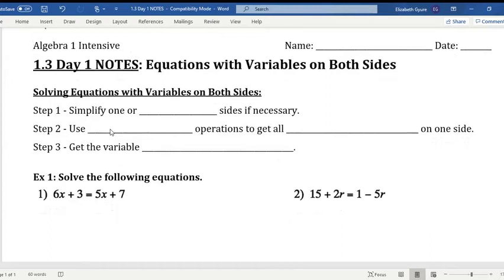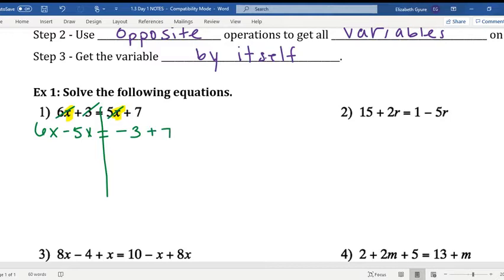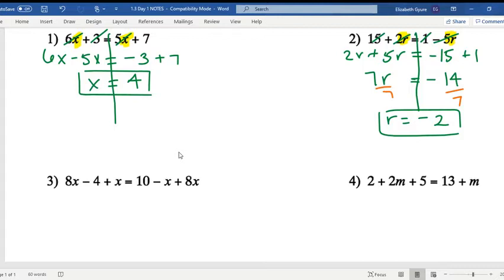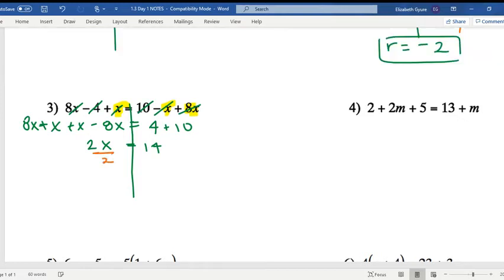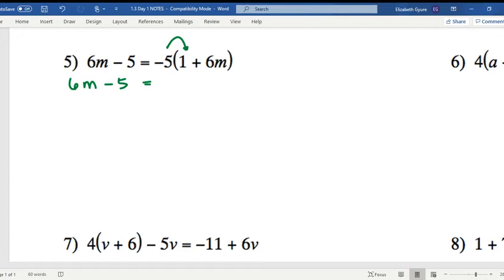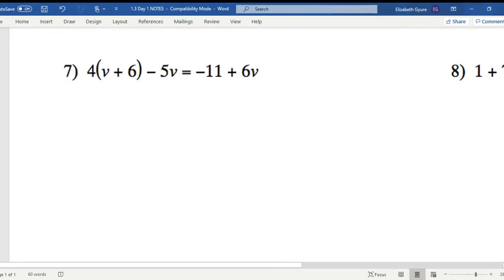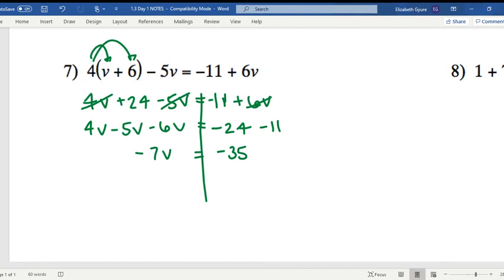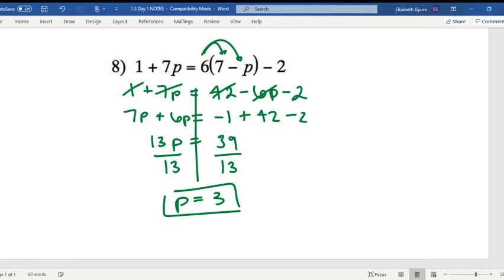1.3 Day 1: Equations with Variables on Both Sides